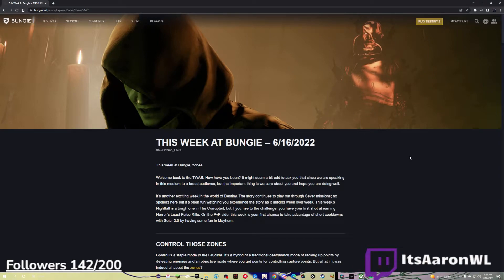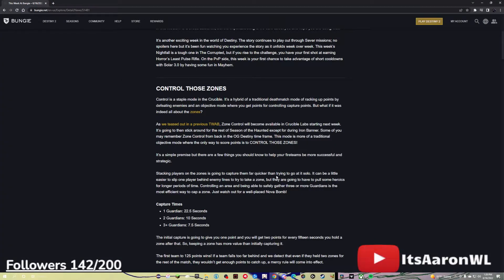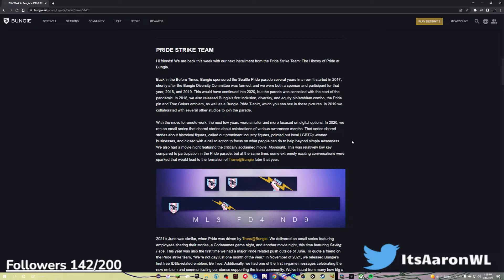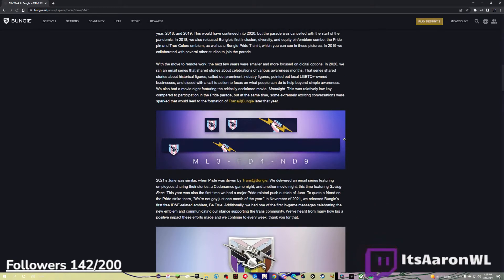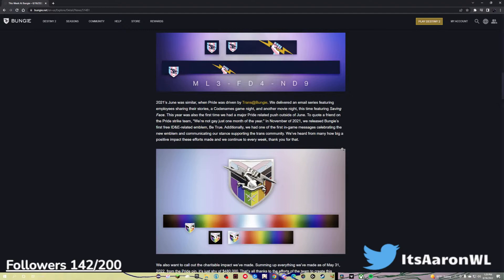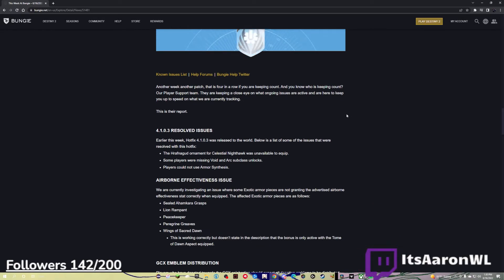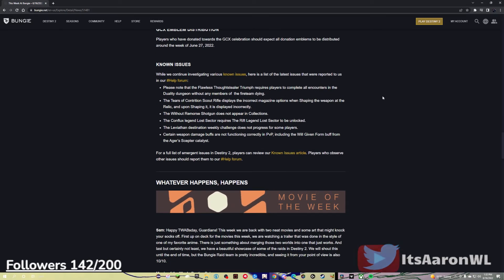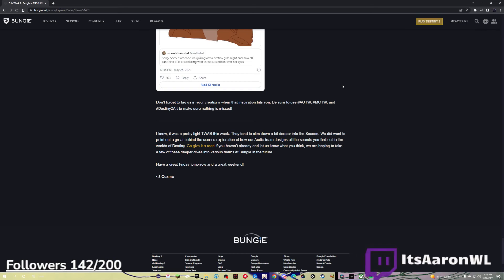NEW CRUCIBLE MODE!!! - This Week at Bungie